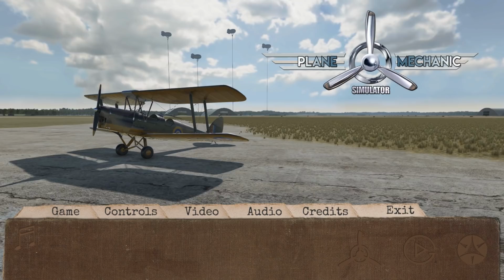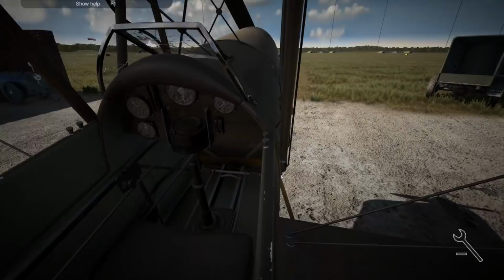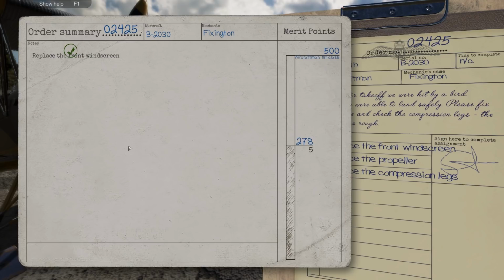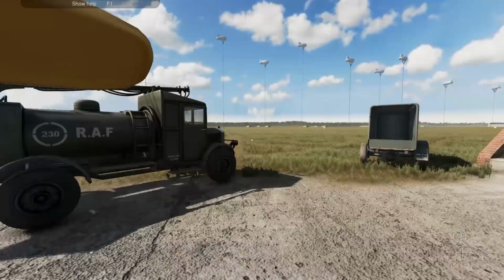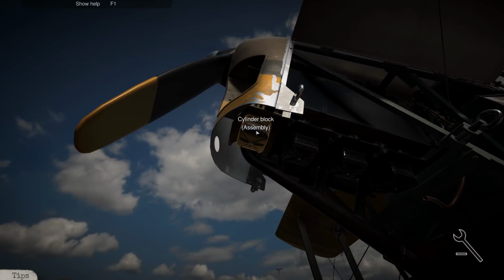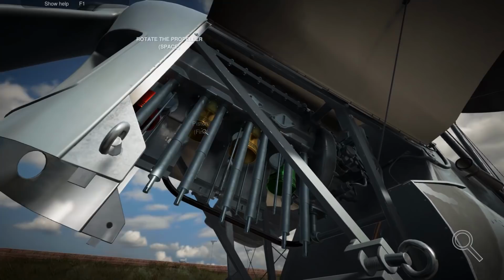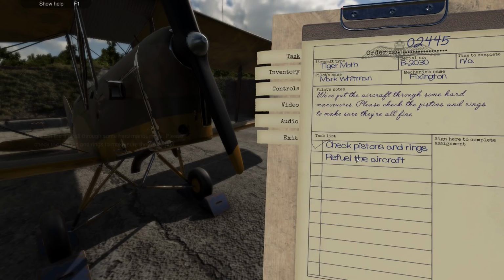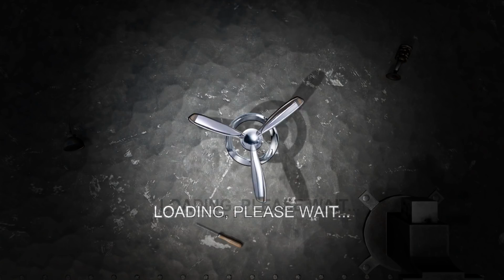Plane Mechanic Simulator - Let's Play / Gameplay / Preview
Beverage obtained so let's play Plane Mechanic Simulator.